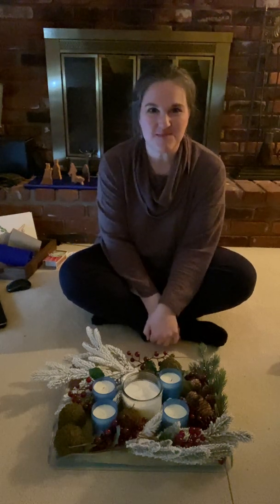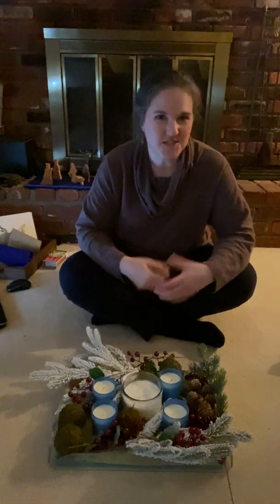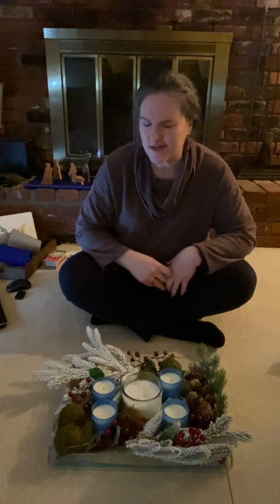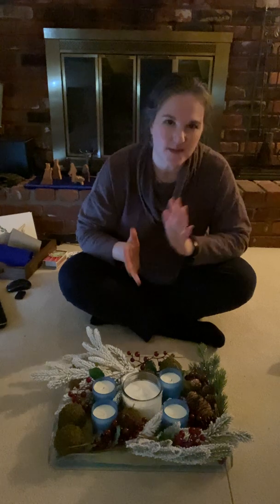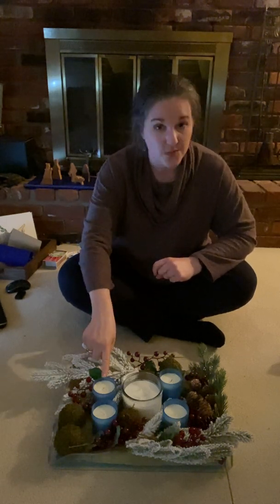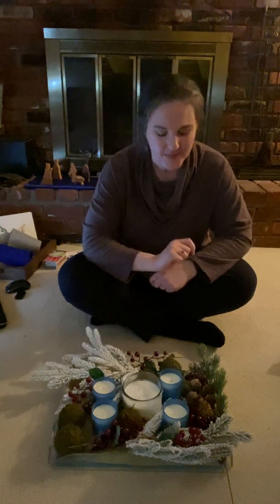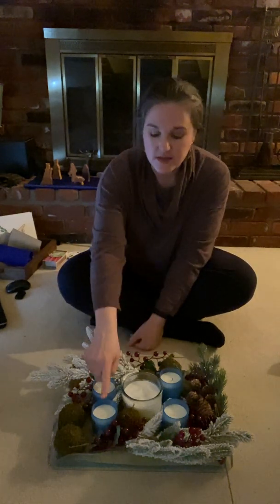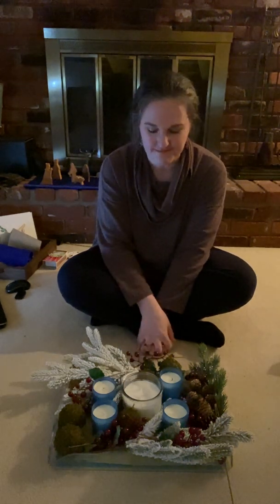Advent 1 & 2